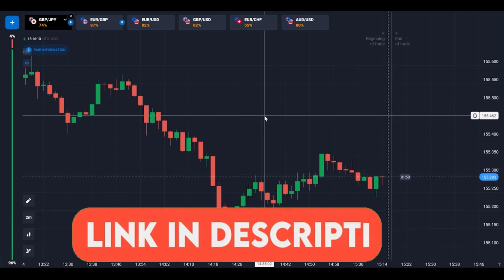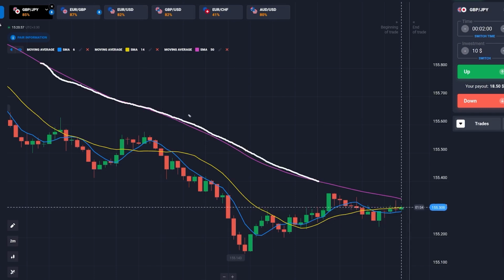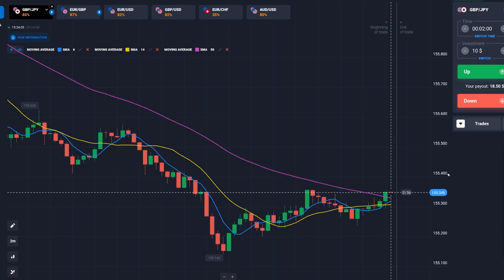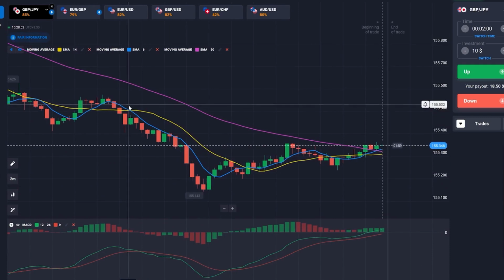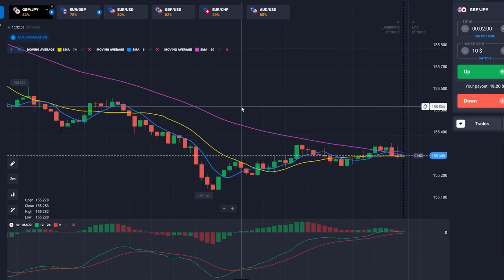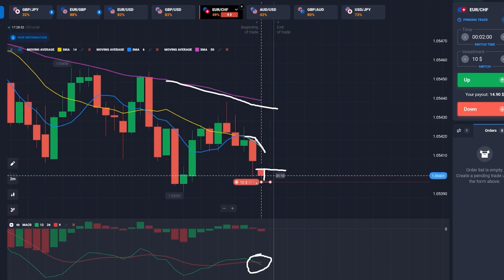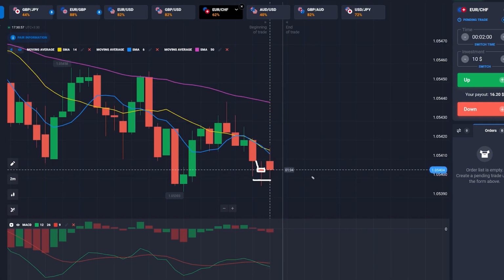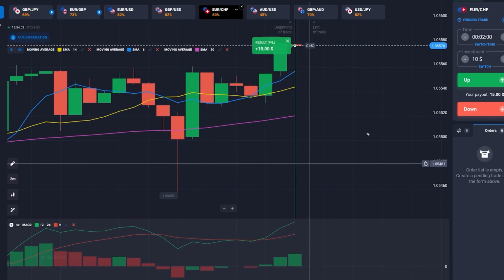What's The BEST Trading Setup in 2025?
Discover the ultimate trading setup for 2025, tailored to maximize your profits and minimize risks. In this video, we'll explore the best trading strategies, tools, and techniques to help you stay ahead of the market. Whether you're a beginner or an experienced trader, this video will provide you with valuable insights and expert advice to improve your trading performance. Learn how to optimize your trading setup, choose the right indicators, and make informed decisions to achieve your financial goals. Get ready to take your trading to the next level and start achieving the results you deserve.

On my YouTube channel where we speak about things like:
price action
technical analysis
candle psychology
market conditions
binaryoptions
trading
forex
binary trading
binary option
binaryoption
quotex
quotex strategy